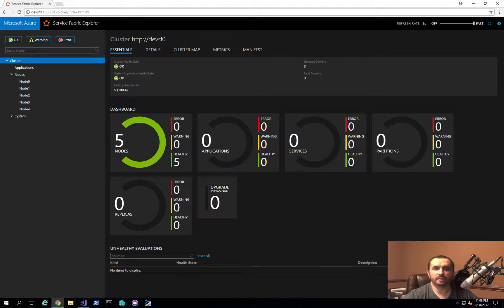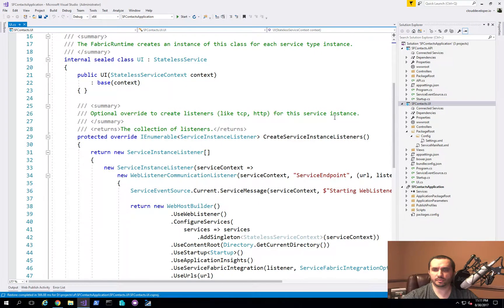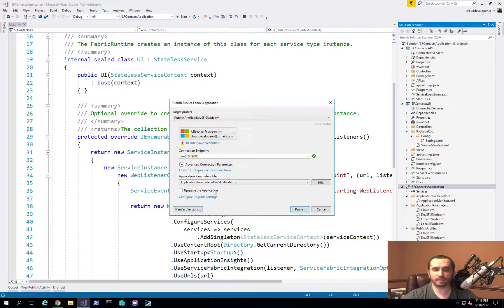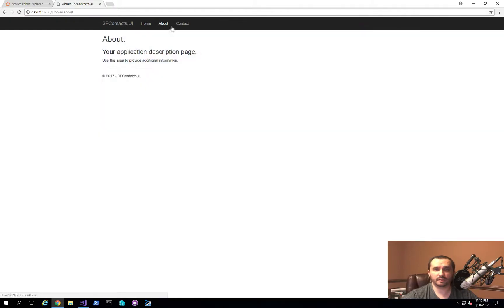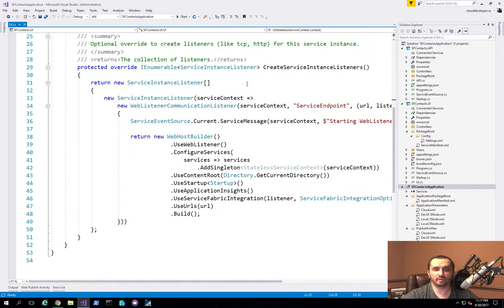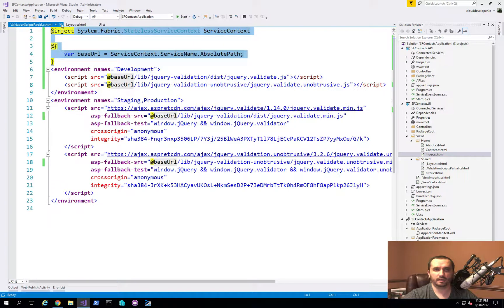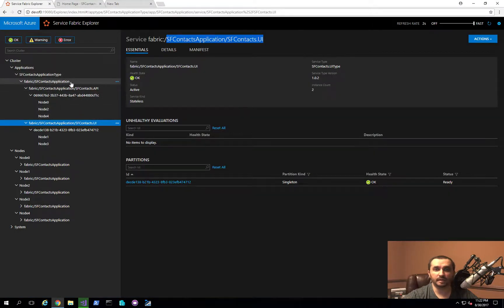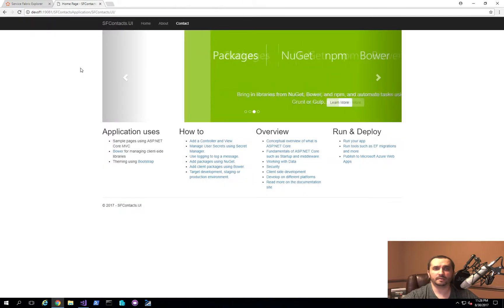0033 - Hosting your ASP.NET MVC Core application in Service Fabric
Hosting your ASP.NET MVC Core application in Service Fabric
▸In this video we go over the very basic steps of adding an ASP.NET MVC Core application to our existing Service Fabric solution and deploying it to our test cluster.

Once it is deployed, we take a quick look at the issue with hosting ASP.NET MVC Core UI based application that require access to hosted content such as javascript, css, and images.
We should you a quick and dirty solution that we will improve on over time in terms of being able to reference the static content that your application might need when hosted behind the Application Gateway in Service Fabric.